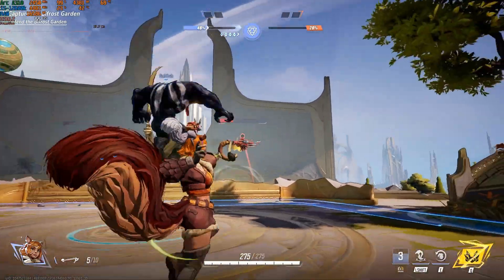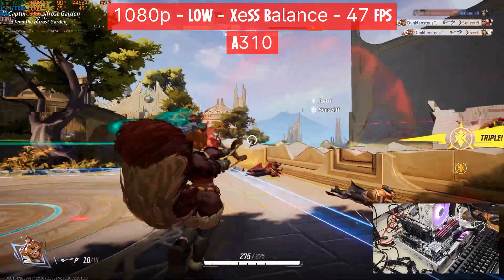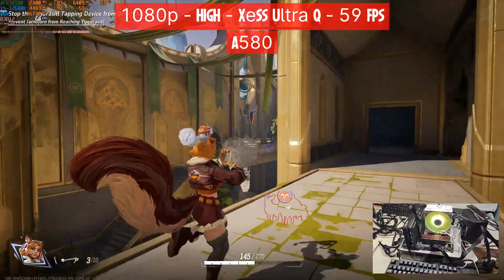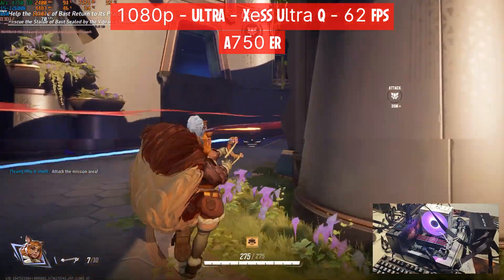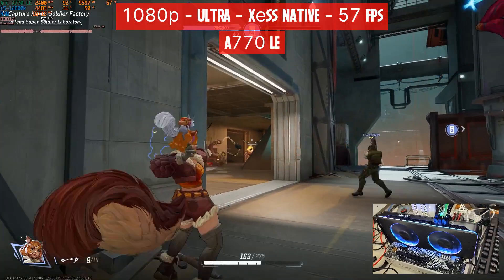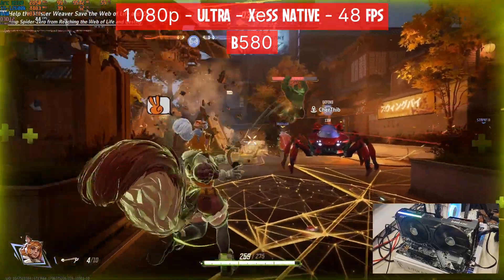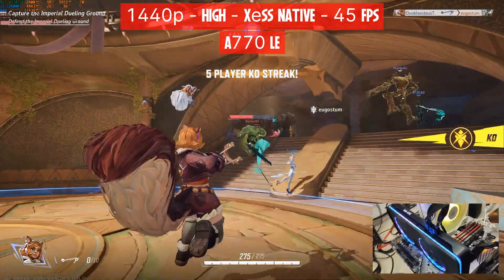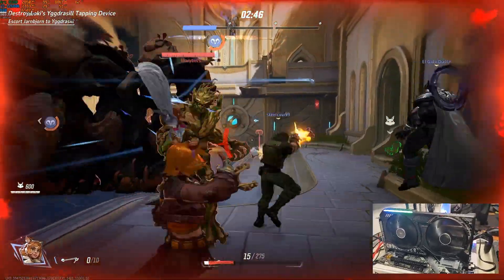Marvel Rivals on every ARC GPU A310 - A380 - A580 - A750 - A770 and Finally B580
Marvel Rivals on every Intel ARC GPU, even the new B580. Tested with the best in my opinion setting to play the game. At 1080p to 1440p, from Low to Ultra.

Chapters:
0:00 Intro
0:15 A310
1:08 A380
1:48 A580
2:43 A750 ER
3:36 A770 LE 1080p
4:11 B580 1080p
5:09 A770 LE 1440p
5:46 B580 1440p
6:26 Conclusion